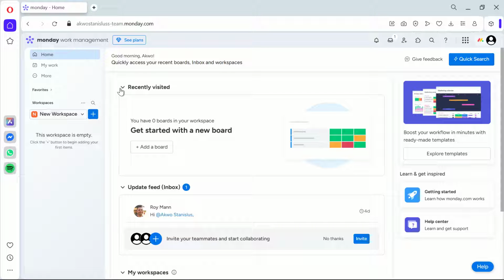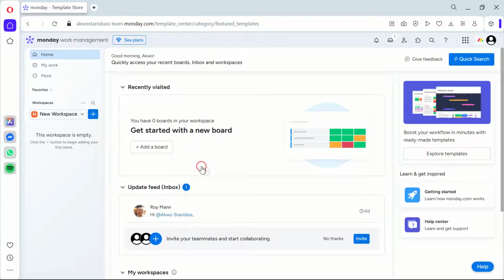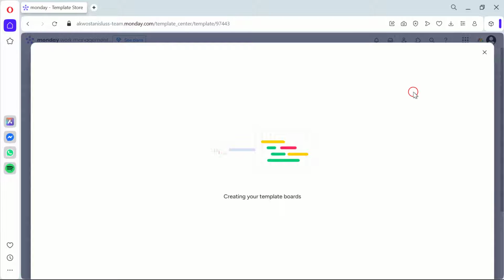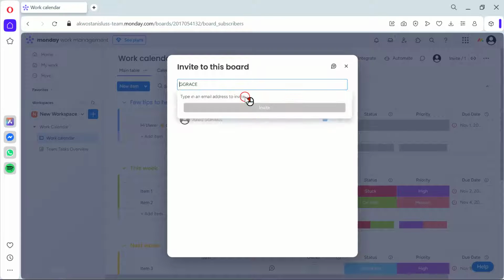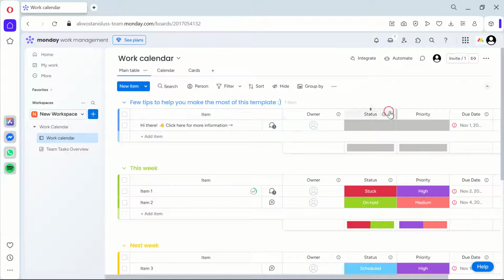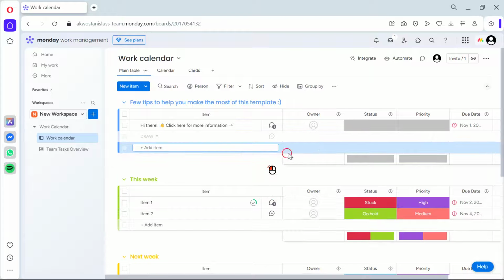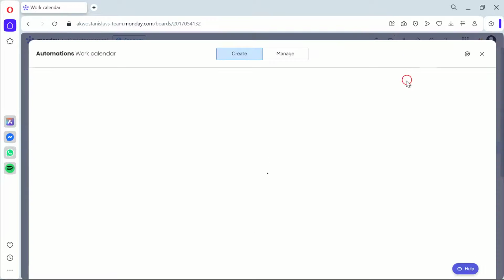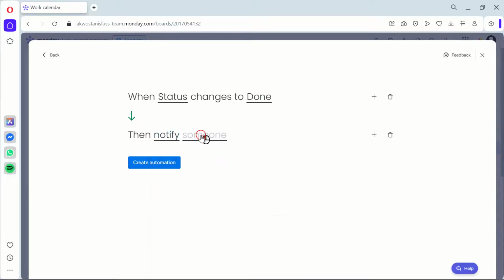How To Use MONDAY.COM To Manage Editorial Teams (Complete 2025)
Welcome to this comprehensive how to use monday.com to manage editorial teams complete 2025guide tutorial! In this detailed guide, I'll walk you through everything you need to know about how to use monday.com to manage editorial teams complete 2025guide.

 What You'll Learn in This how to use monday.com to manage editorial teams complete 2025guide Tutorial:
• Complete step-by-step instructions for how to use monday.com to manage editorial teams complete 2025guide

Whether you're a complete beginner or looking to improve your skills, this how to use monday.com to manage editorial teams complete 2025guide tutorial covers everything from basic concepts to advanced strategies. I've designed this guide to be easy to follow, practical, and immediately actionable.

 Why This how to use monday.com to manage editorial teams complete 2025guide Tutorial is Different:

 Perfect for:
• Beginners who want to learn how to use monday.com to manage editorial teams complete 2025guide from scratch

Questions? Drop them in the comments below! I read every comment and try to respond to as many as possible.

• Share with anyone who might benefit from learning how to use monday.com to manage editorial teams complete 2025guide